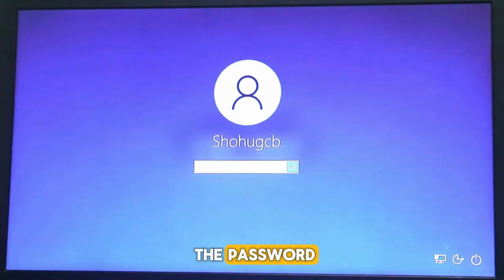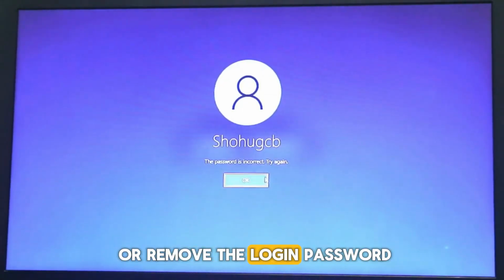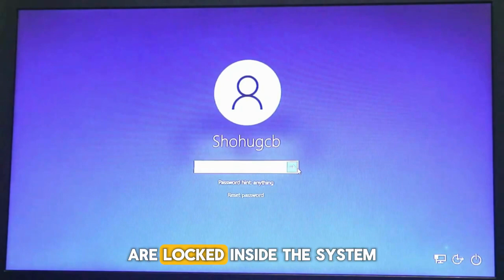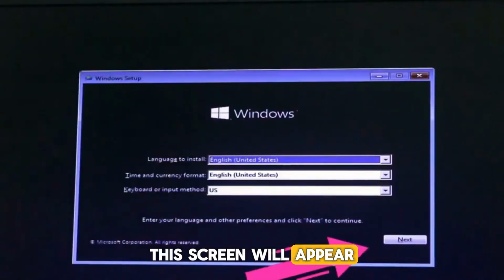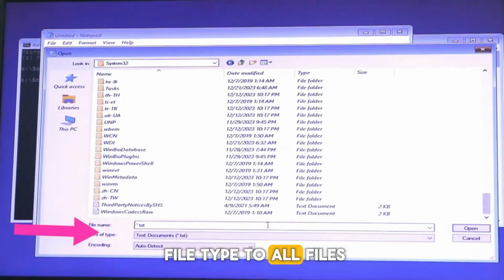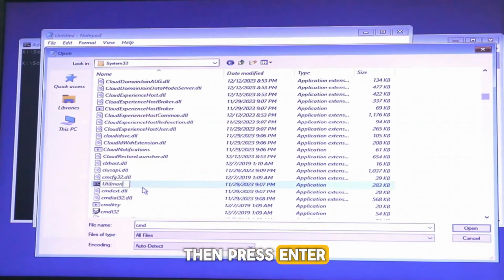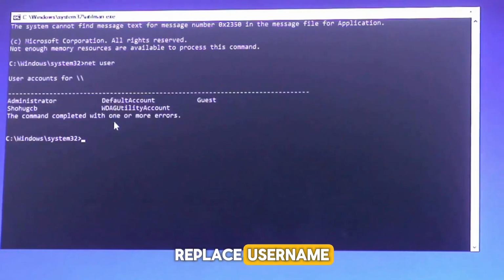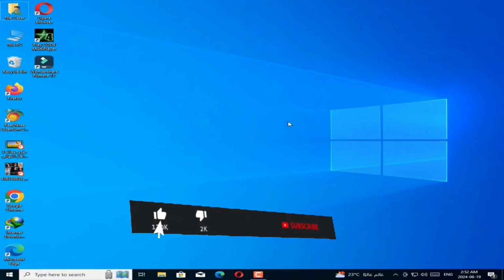Reset Forgotten Windows 10/11 password in 3 minutes |without Losing Data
Reset your Windows 10 or 11 password safely — keep all files and settings. Follow this step‑by‑step guide to regain access without reformatting or third‑party software.
Reset Windows 11 password
Reset password Windows 10
Net user change password
How to remove password from Windows 11
Password reset disk